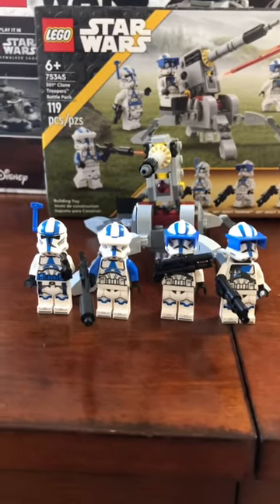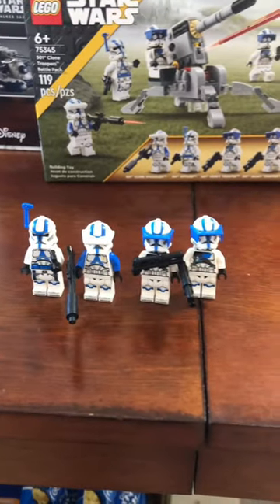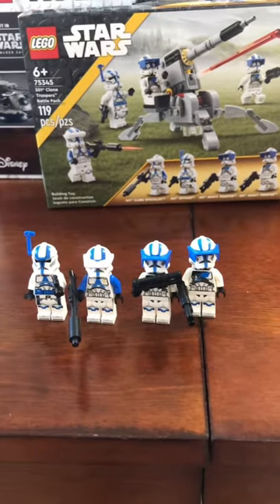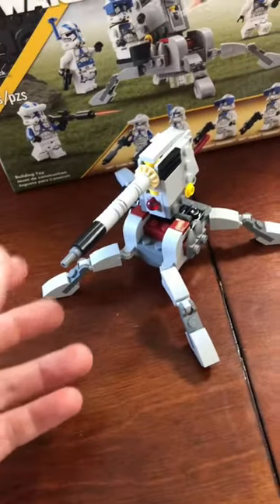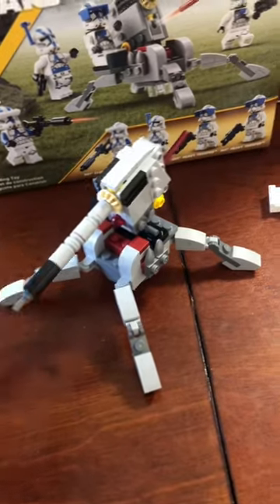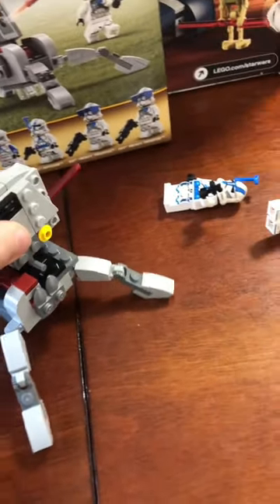The 501 Clone Battle Pack